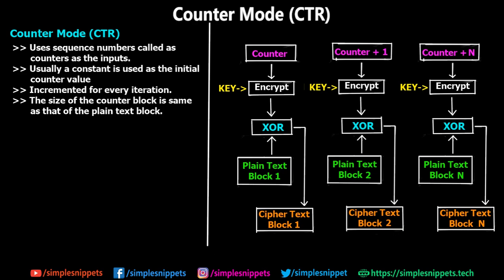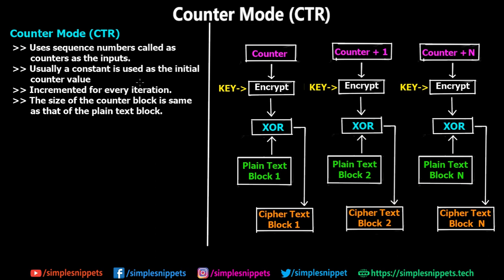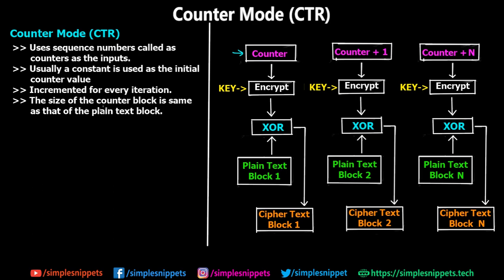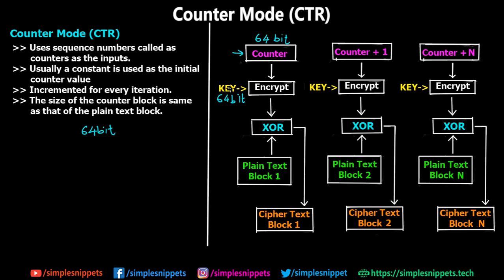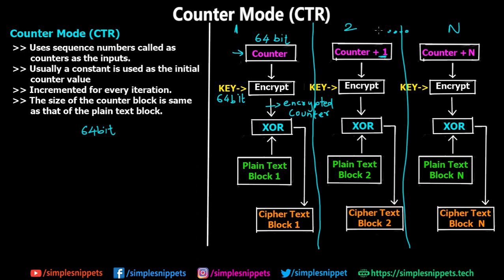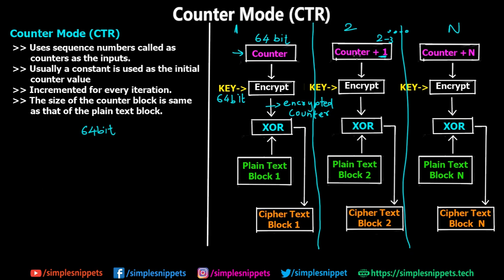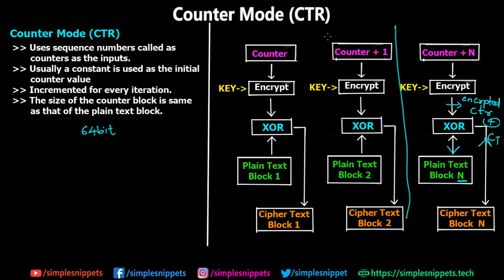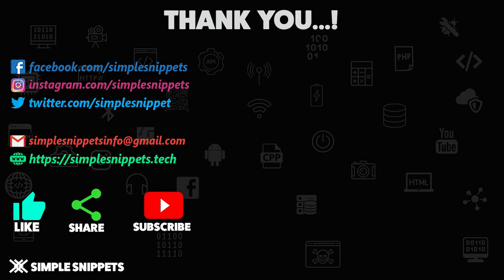Counter Mode Encryption (CTR) | Algorithm Modes in Cryptography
In this network security video tutorial we will study and understand the working of Counter Mode (CTR) also known as CTR algorithm mode.
Counter Mode (CTR) -
1. Counter Mode uses sequence numbers called as counters as the inputs.
2. Usually a constant is used as the initial counter value
Incremented for every iteration.
3. The size of the counter block is same as that of the plain text block.